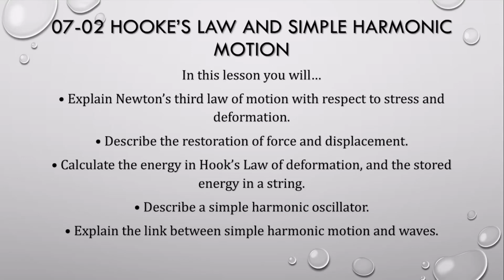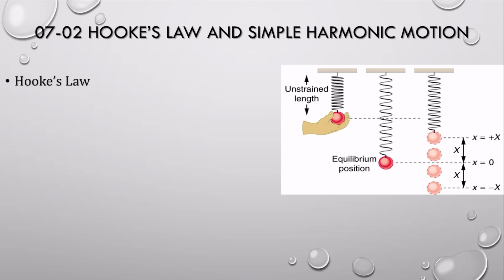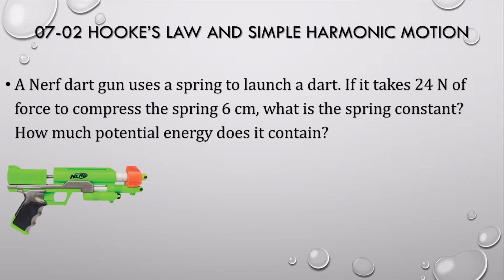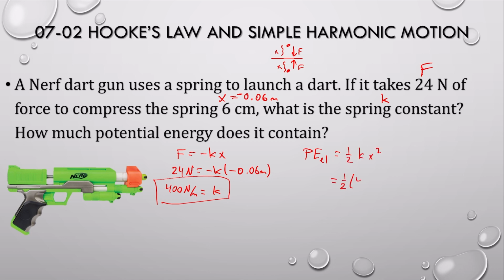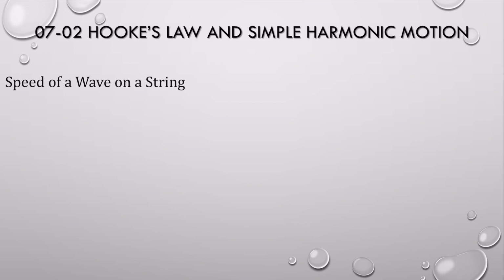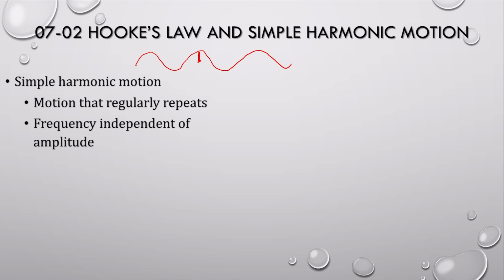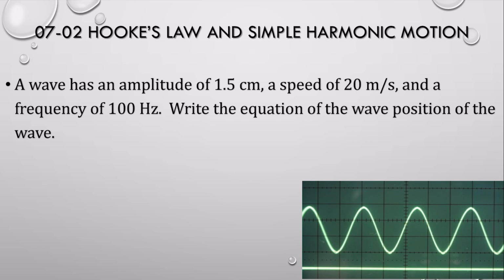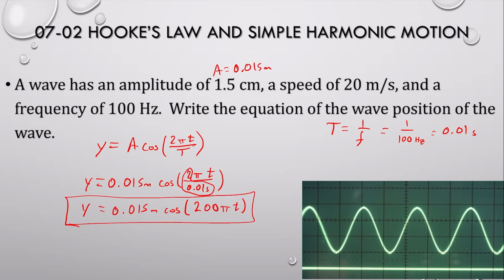Physics 7-02 Hooke’s Law and Simple Harmonic Motion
OpenStax Physics as taught by Mr. Wright